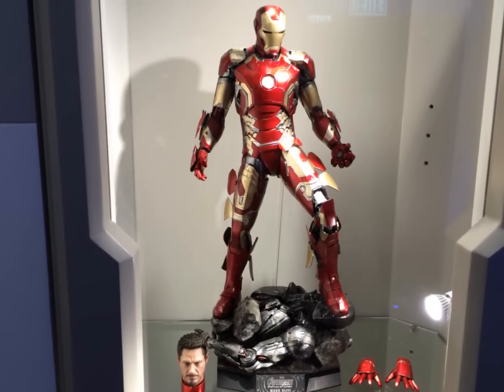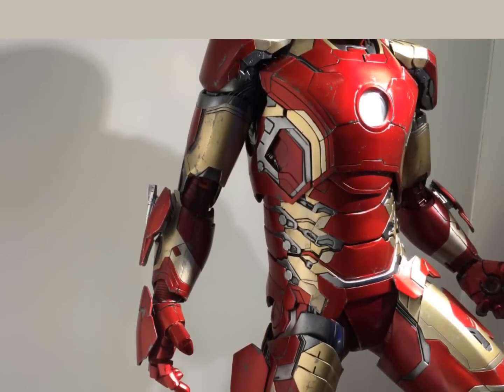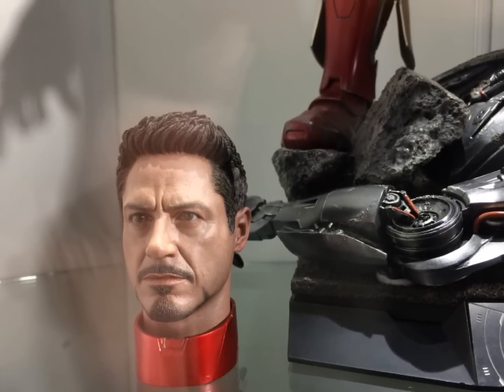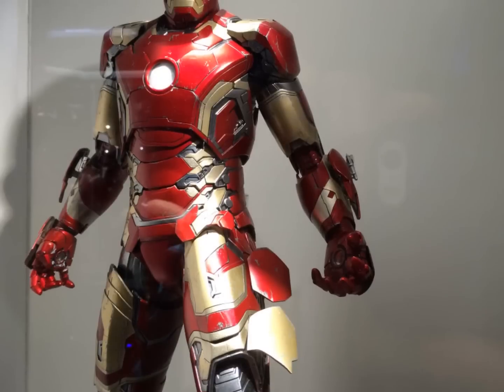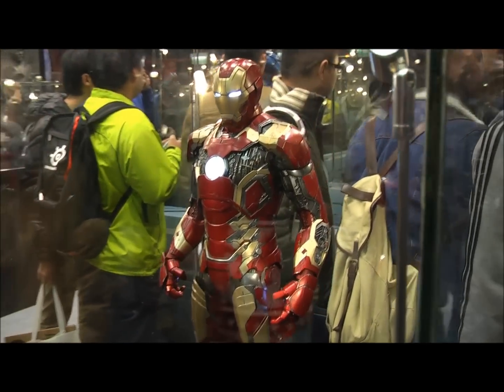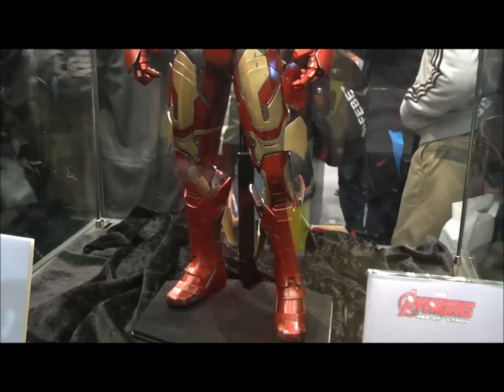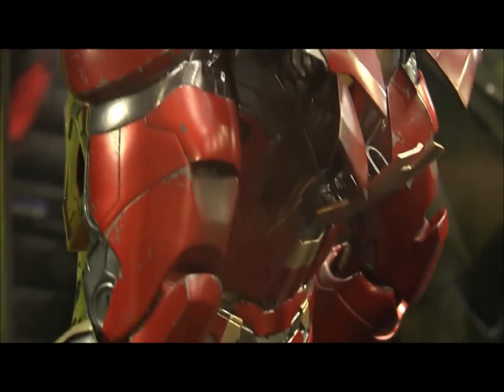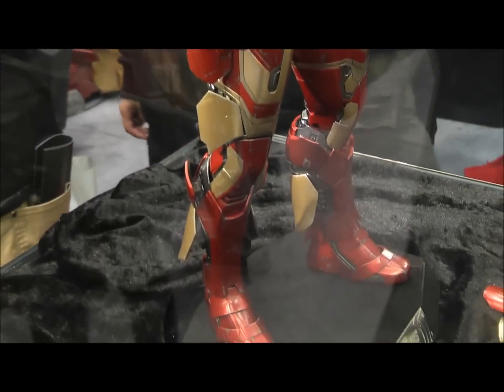"First Look" 1/4 Scale Iron Man MK43 Age of Ultron by Hot Toys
Estimated release date Q1/Q2 2016 in HK